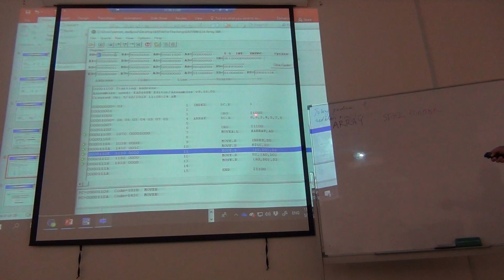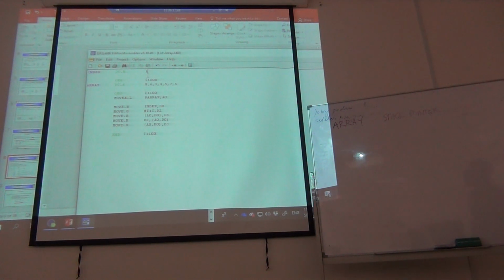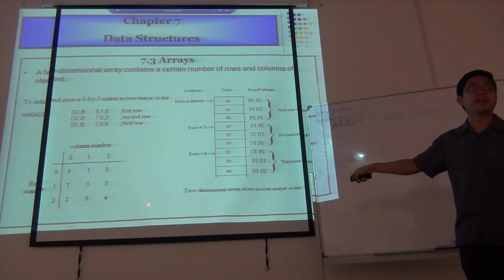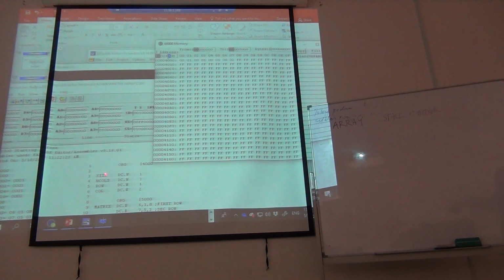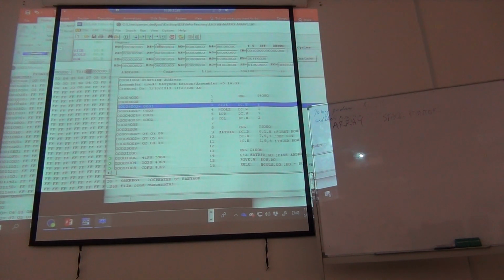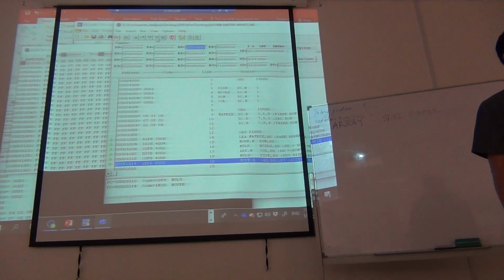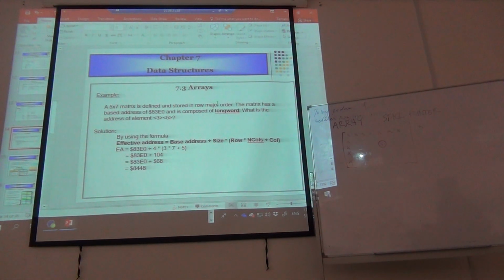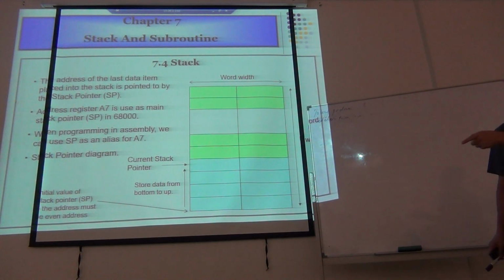MP Lecture 11 Part 2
Array and Stack Pointer